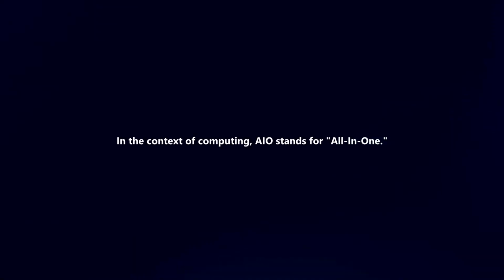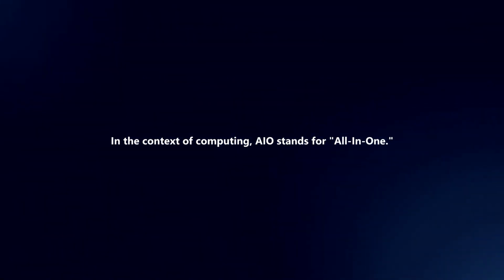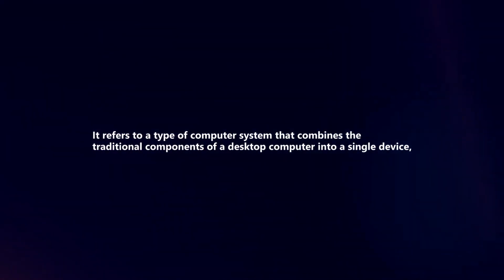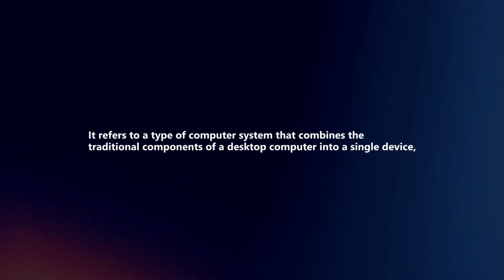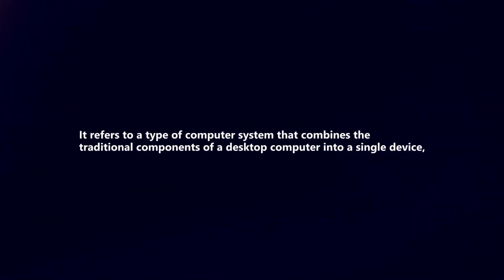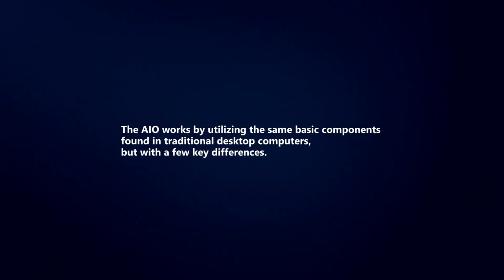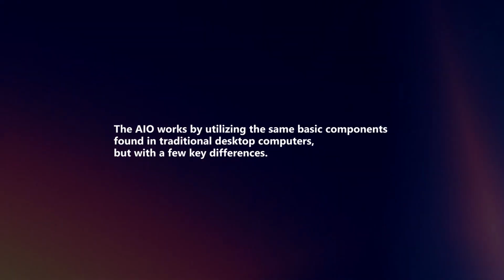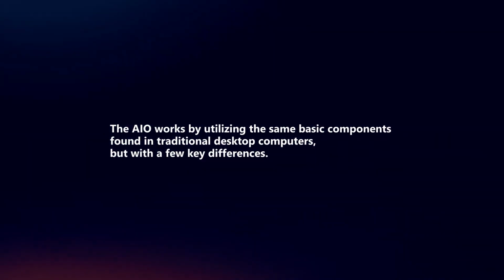How Does An AIO Work? AIO Explained In 90 Seconds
In this video I will explain How An AIO Works.